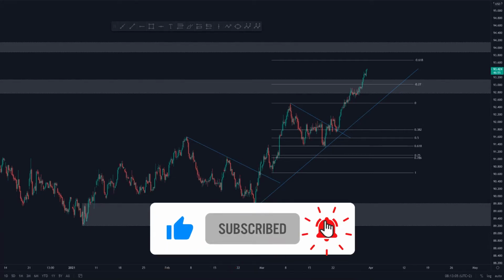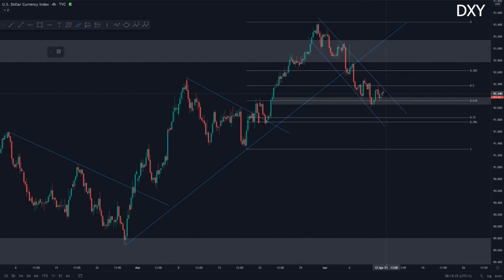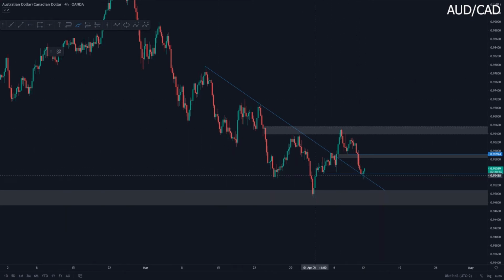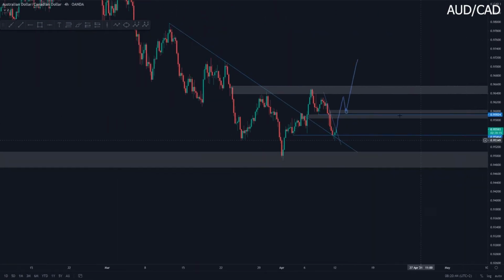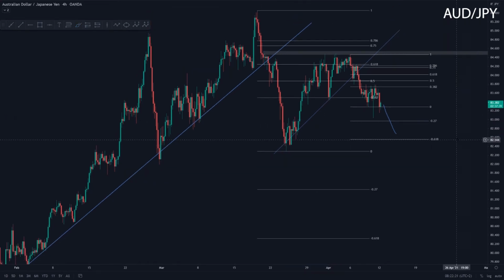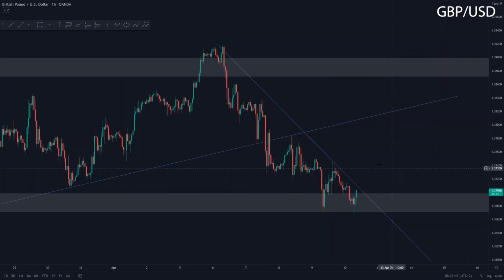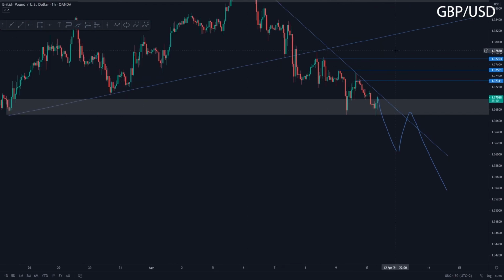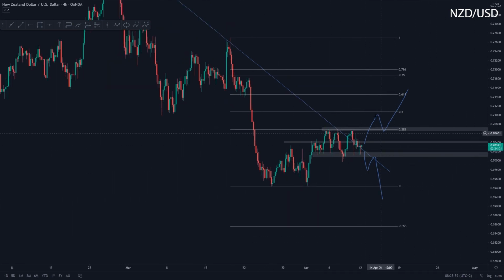Daily Forex Market Analysis - Volume 11.